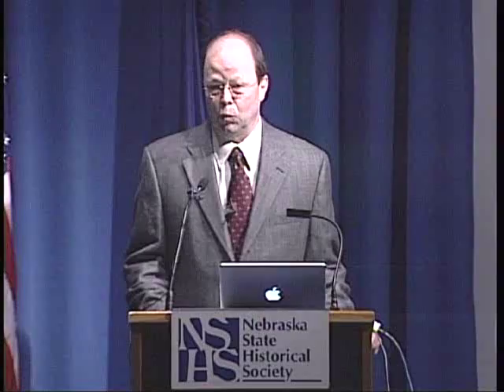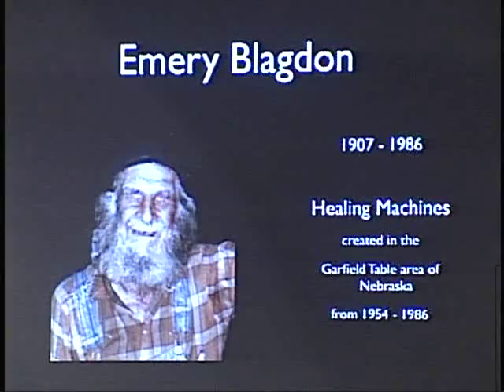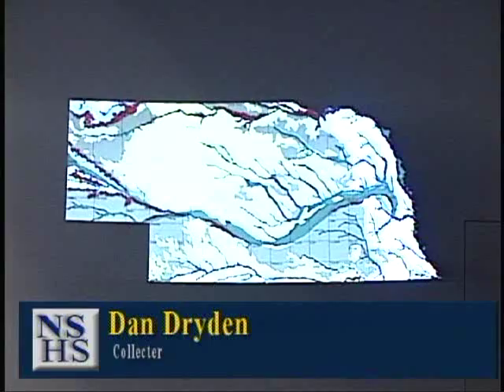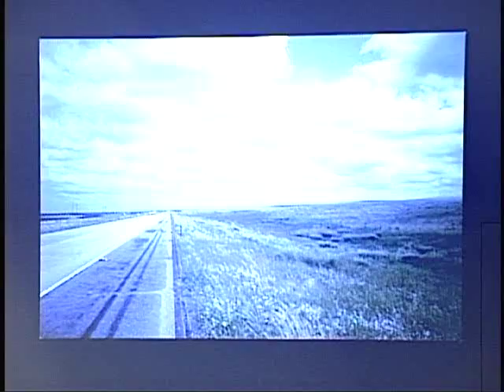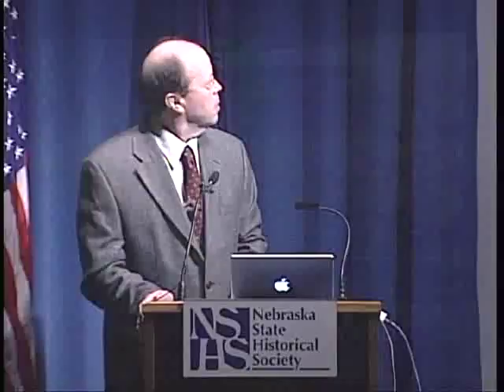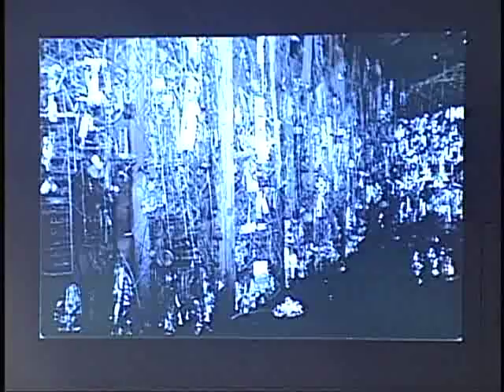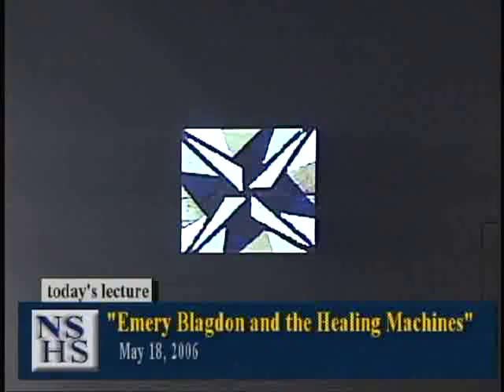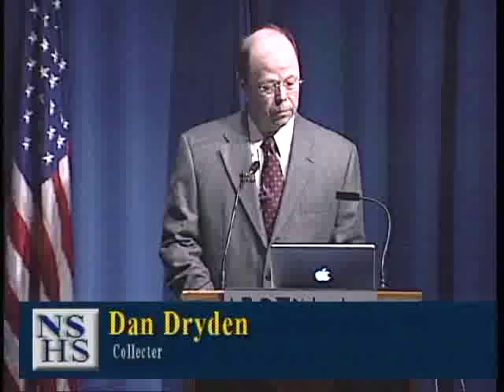Emery Blagdon and the Healing Machines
Emery Blagdon and the Healing Machines, an illustrated lecture by Dan Dryday. Nebraska State Historical Society Brown Bag Lecture Series, May 18, 2006.